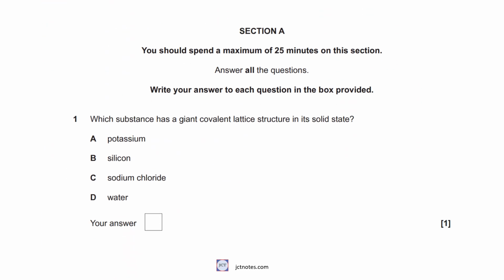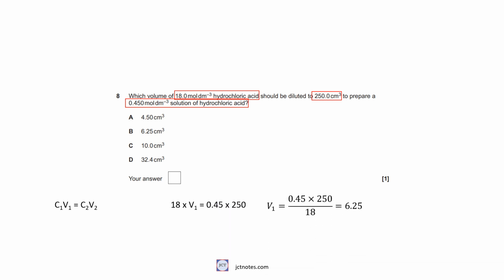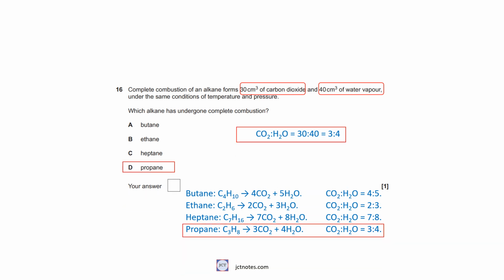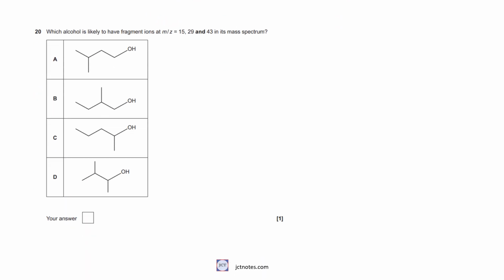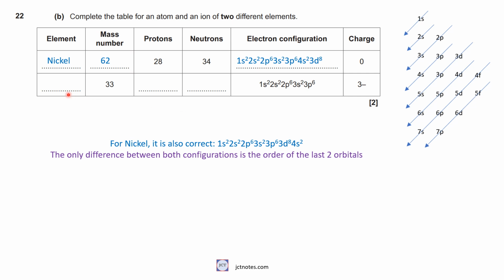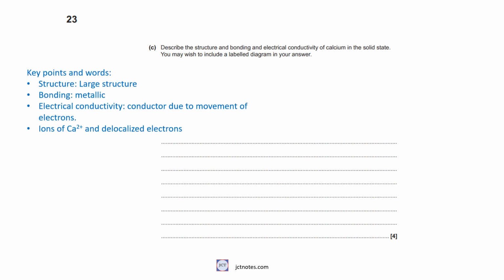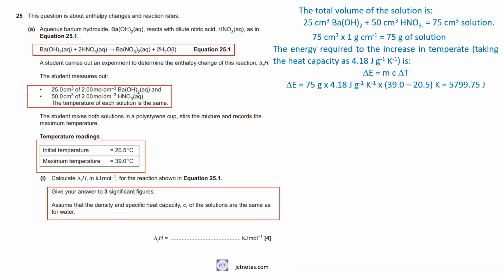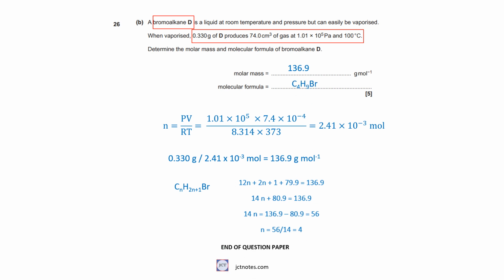Unlock Your AS Level Chemistry Potential: 2022 OCR Paper 1 H032/01 - Step-by-Step Solutions!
Dive into our comprehensive guide for the 2022 OCR AS Level Chemistry Paper 1 (H032/01) Breadth in Chemistry. Watch as I walk you through each question with detailed solutions, mirroring the official mark scheme answers. Perfect for students aiming to ace their exams! 📘💡